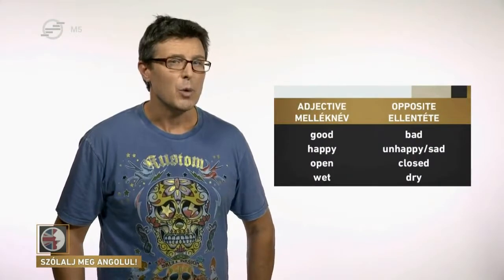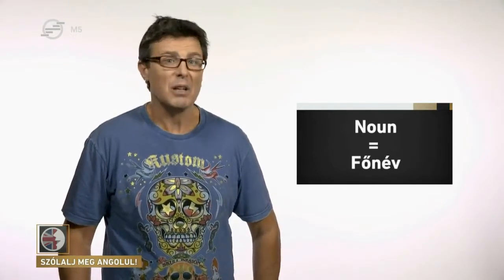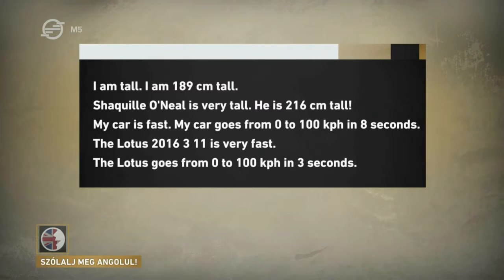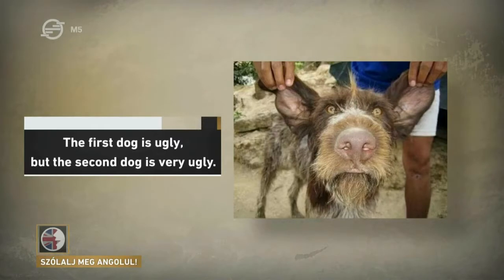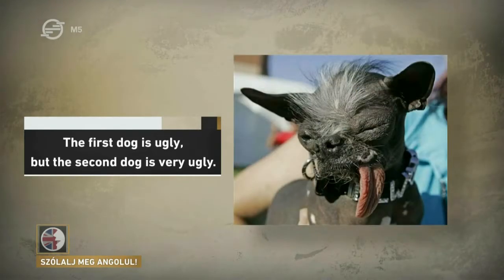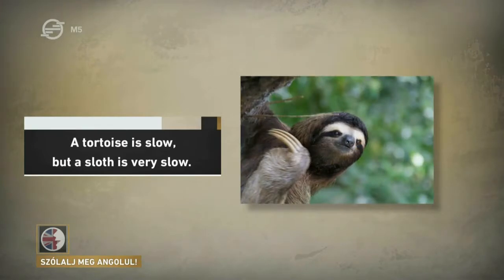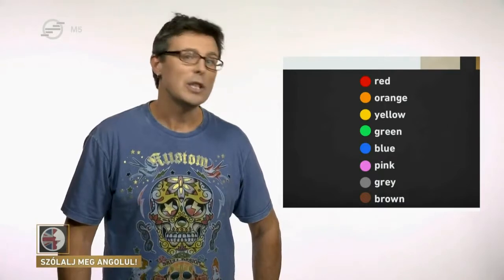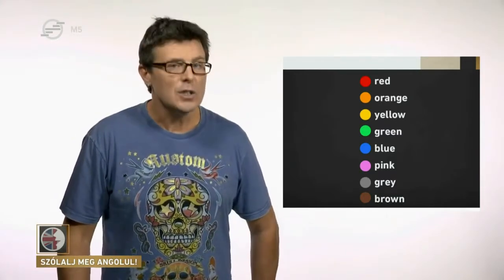Szólalj meg Angolul 38.